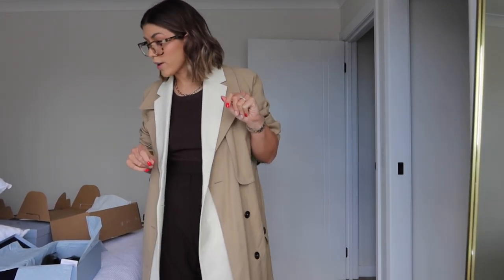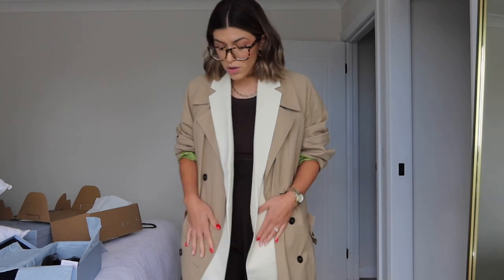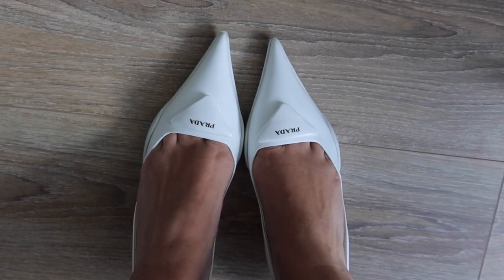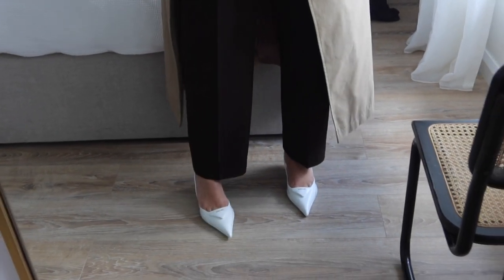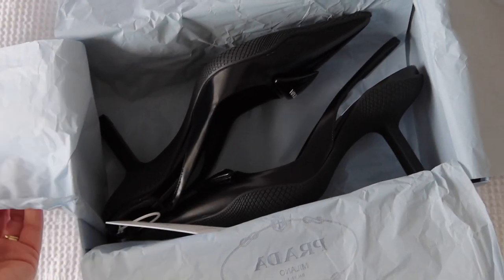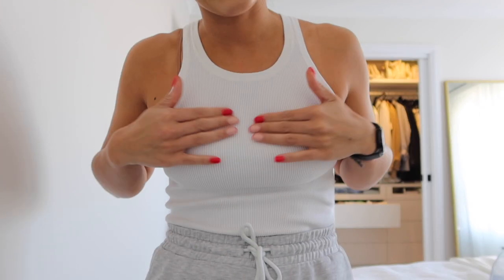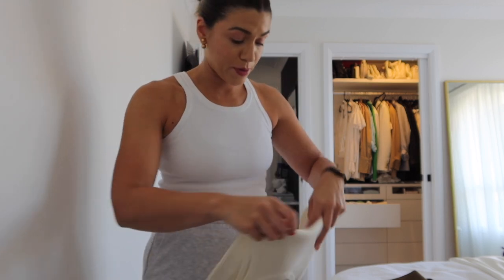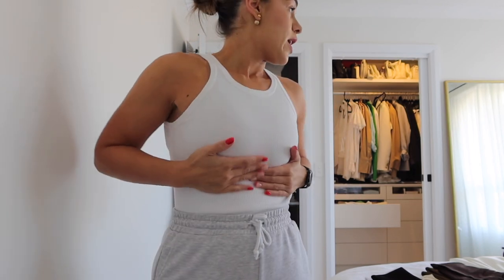VLOG - Neutral outfits, city photoshoots & fun purchases